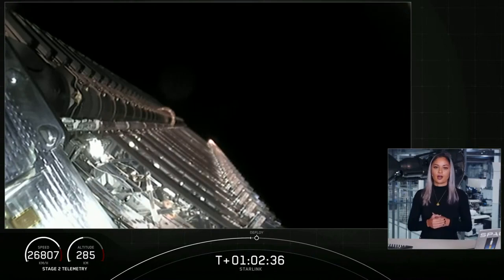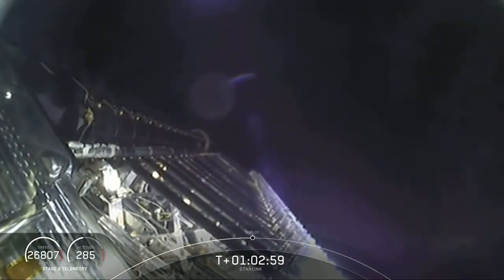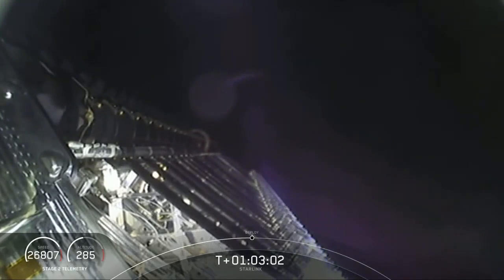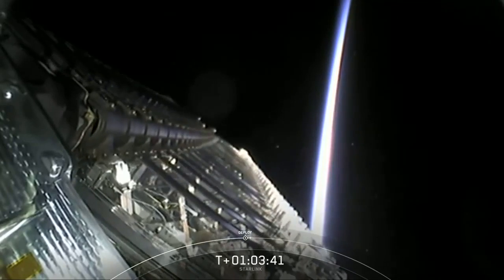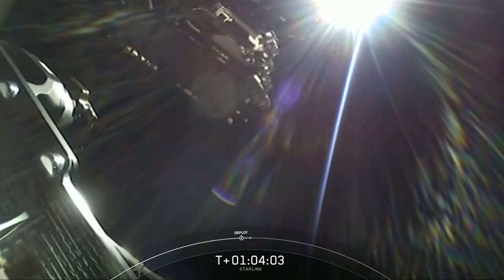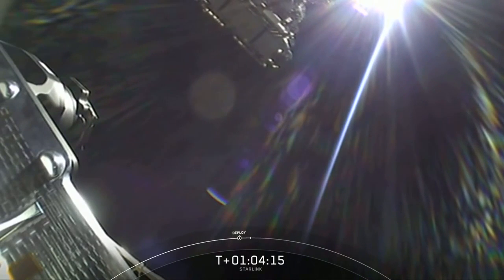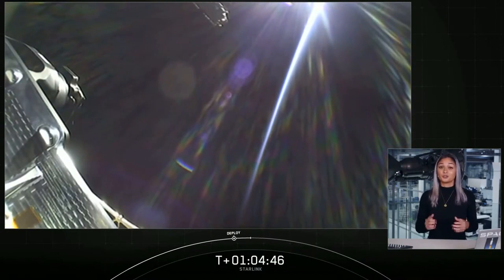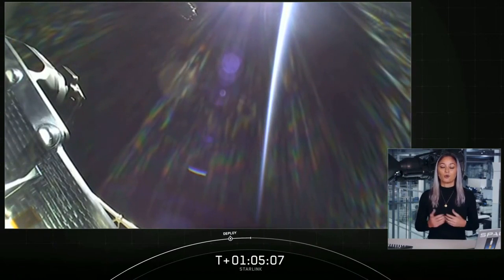60 Starlink satellites deployed in amazing view from space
SpaceX deployed 60 new internet-providing Starlink satellites shortly after launch on Oct. 24, 2020. -- Story: SpaceX launches 60 Starlink satellites, lands rocket at sea in 2nd flight this week

Credit: SpaceX